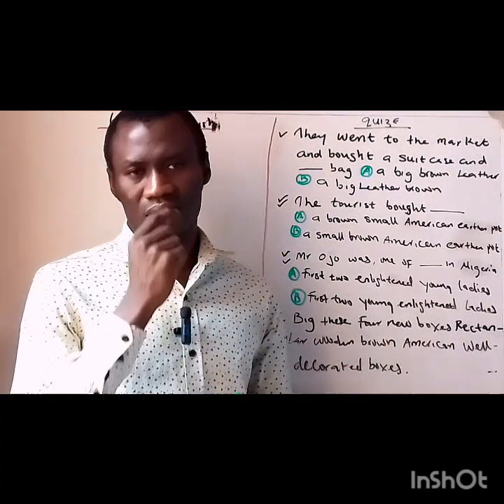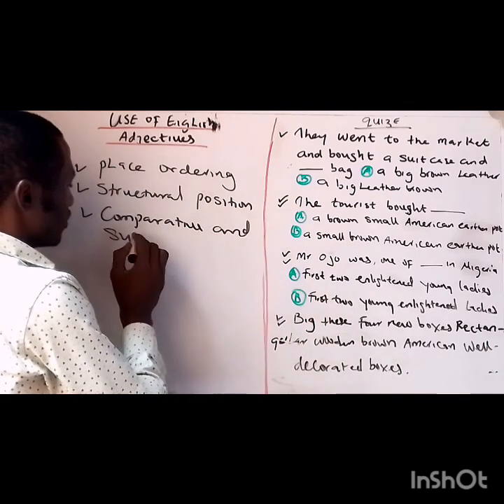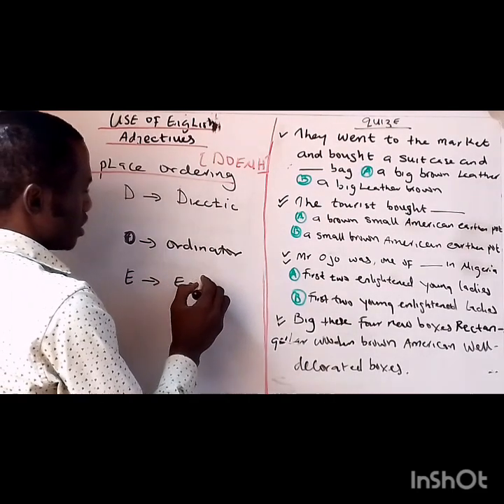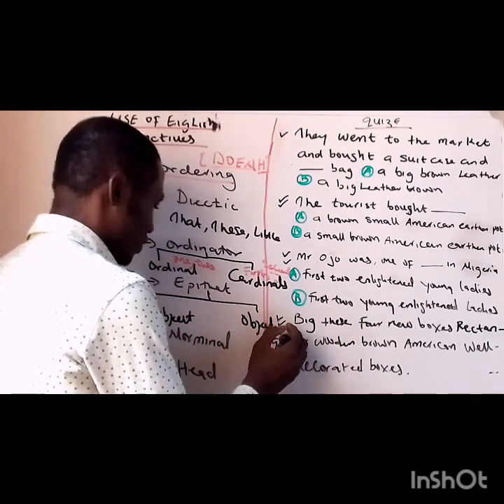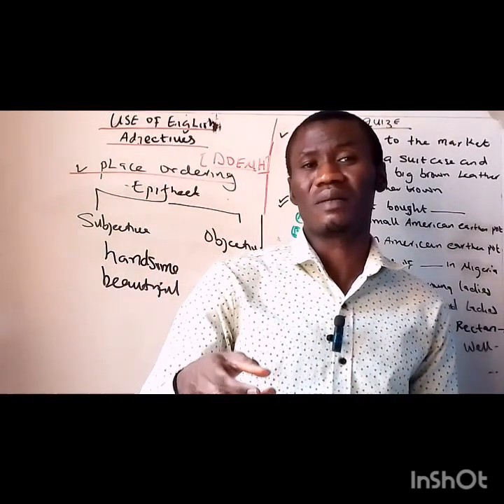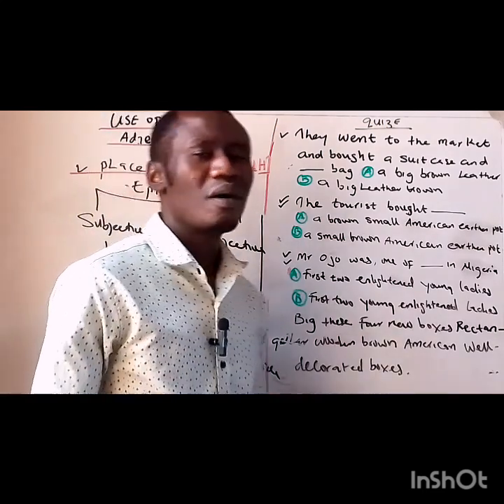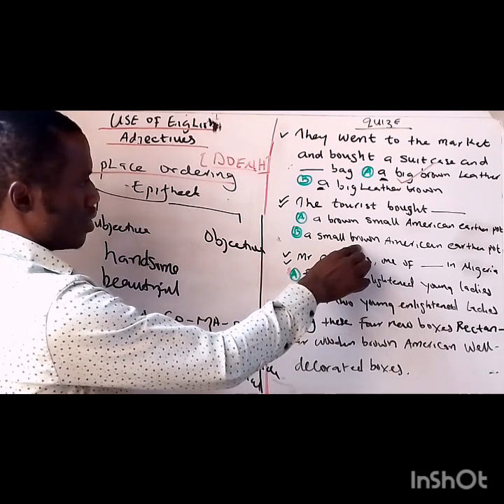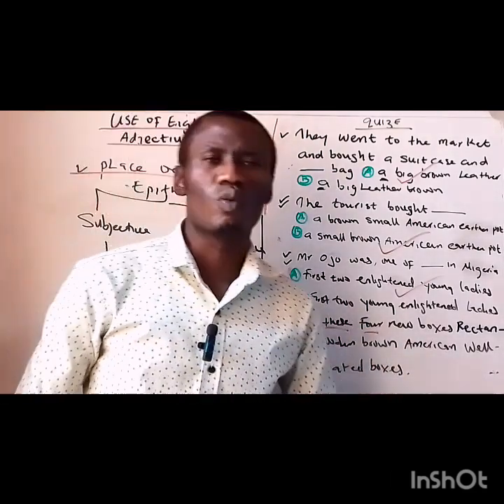Use Of English: Place Ordering Of Adjectives